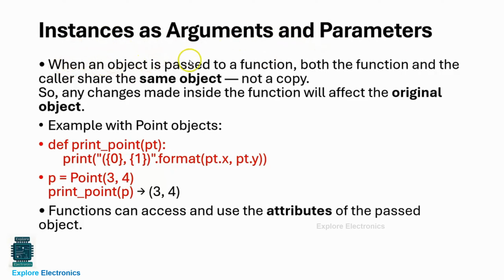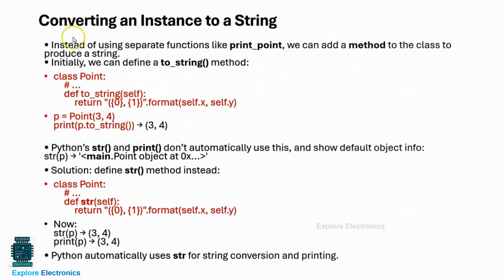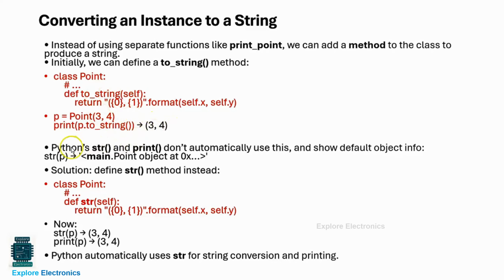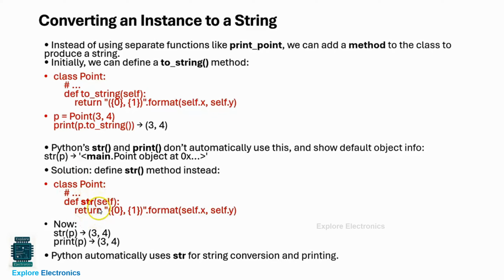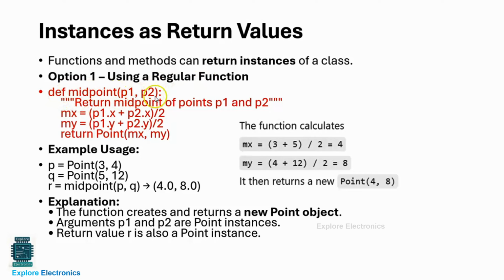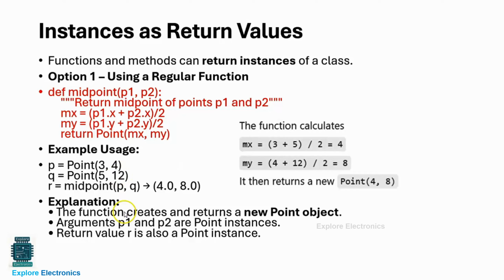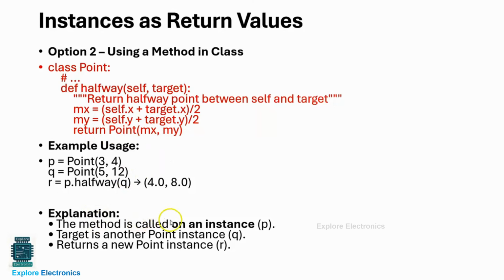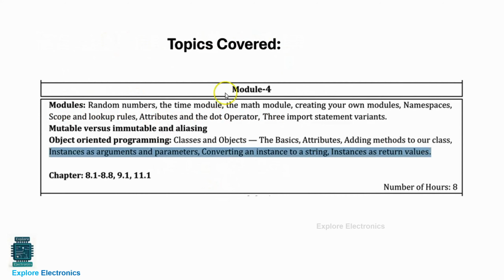Module 4 Part 3, OOPS : Instances as arguments and parameters, Converting to a string | Python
Welcome to the forth module Part 3 of your VTU 1st Sem Engineering Python Programming course! 🐍
In this video, we dive into the Object oriented programming: Instances as arguments and parameters, Converting an instance to a string, Instances as return values. in python.